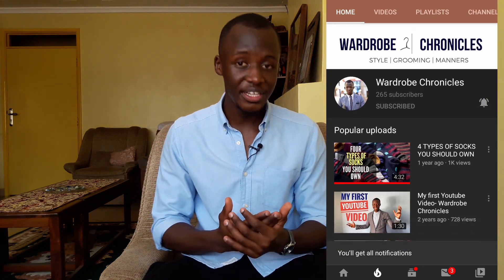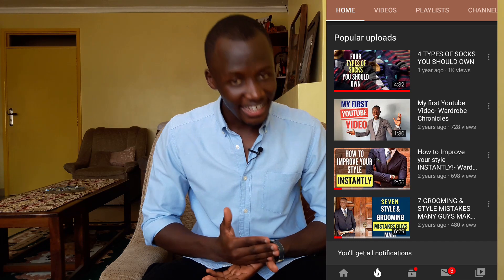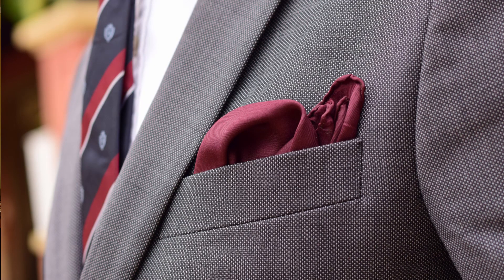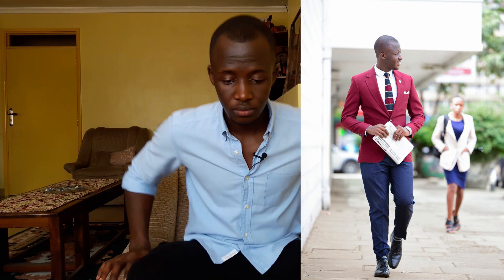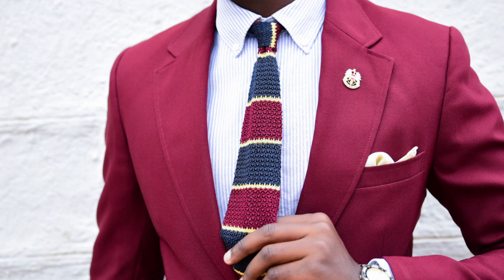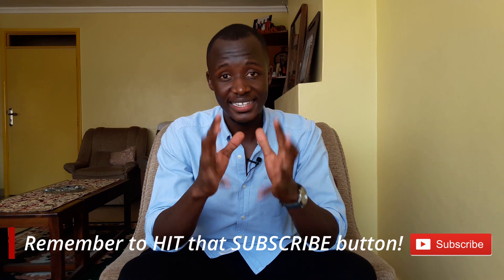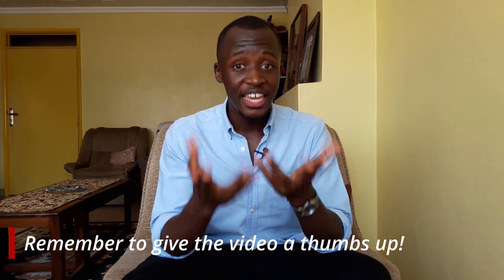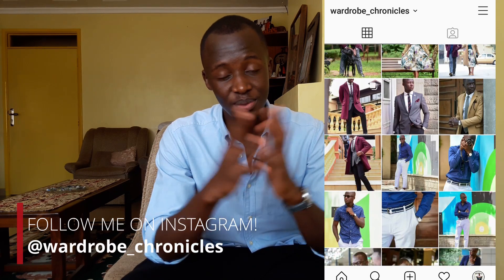THE BEST COLOR COMBINATIONS FOR MEN/ MIX AND MATCH OUTFITS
Combining colors when composing outfits for men can some times be challenging. Whether it is how to mix and match grey and navy blue or perhaps how to wear a broken suit, we all just find it easier to settle for color combinations that we know work together well as opposed to trying new ones that we have never tried before. In this video, I share with you some color combinations that work really well when worn together that will help you look dapper and get you compliments each time you rock these combinations.
If you would like to check out some look books I have done, here is my Instagram handle- @wardrobe_chronicles or just tap this direct